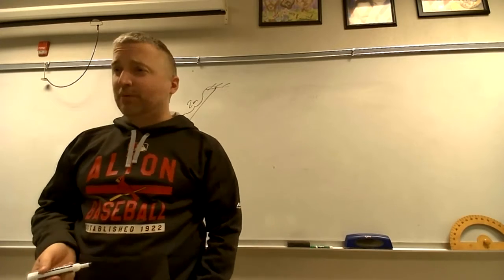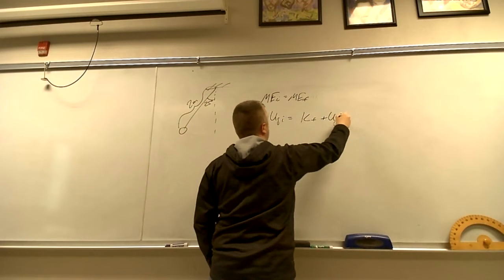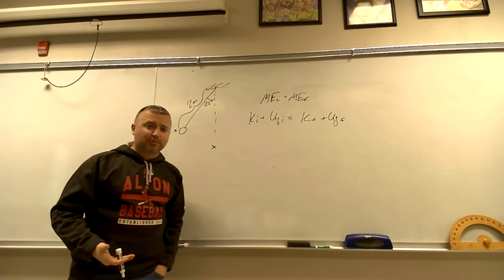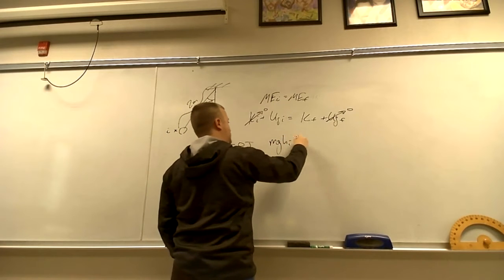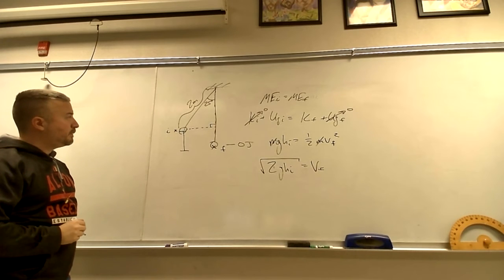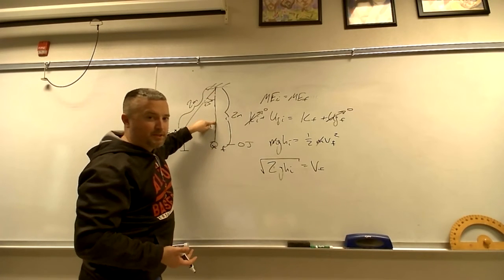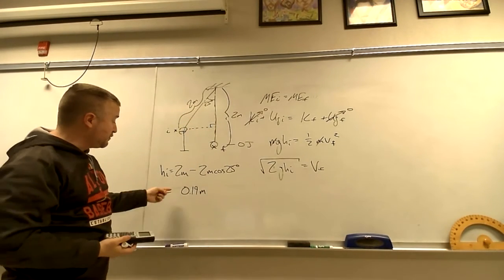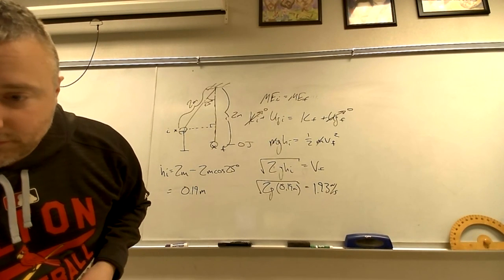5 5 #4 Pendulum Energy Problem